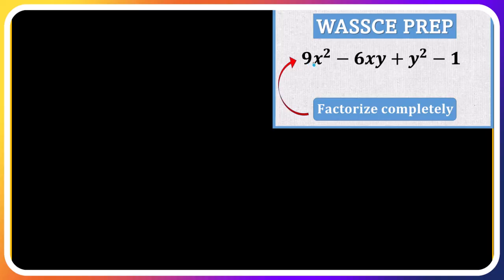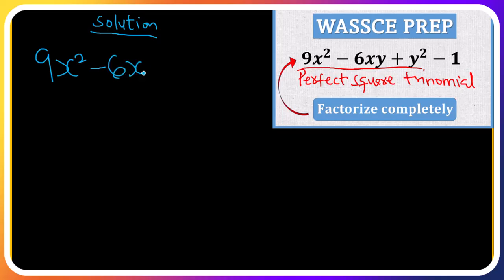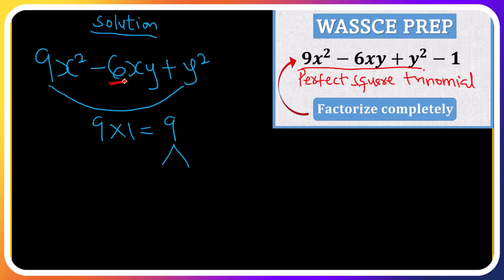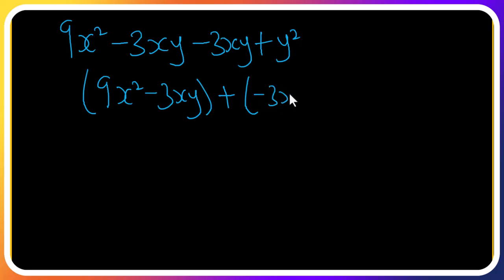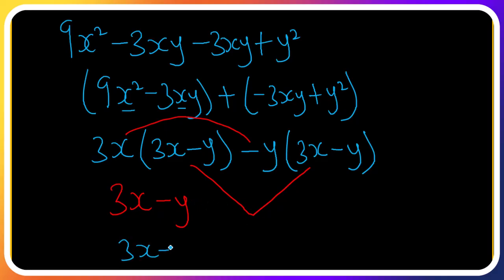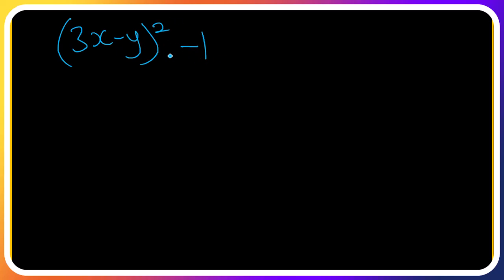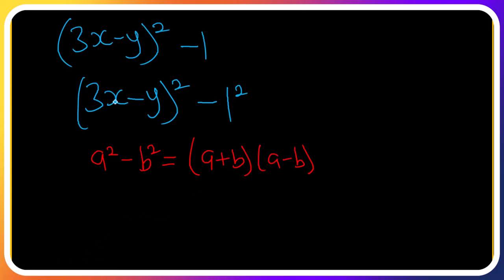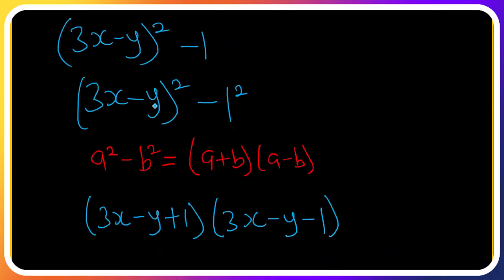Can You Solve This WASSCE Puzzle? 98% Failed This WASSCE Question 😱 |Perfect & Difference of Squares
98% of WASSCE candidates failed this factorization trap 😱. In this video, Maths With Father breaks it down step by step so you’ll never miss it again.

📌 What you’ll learn:
- How to identify perfect square trinomials
- How to apply the difference of two squares
- Step-by-step simplification
- Final solution: (3x - y + 1)(3x - y - 1)

🔥 Challenge: Factorize 4a^2 - 12a + 9 - b^2 and comment your answer below!